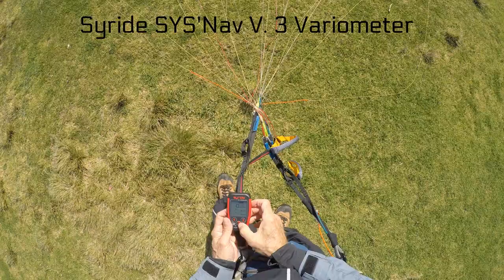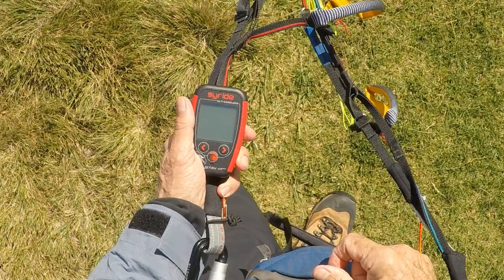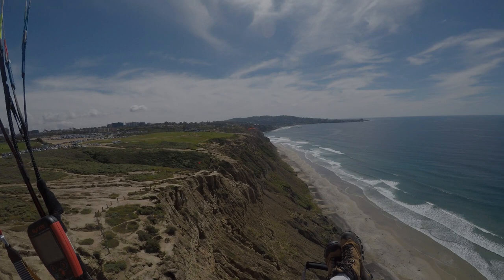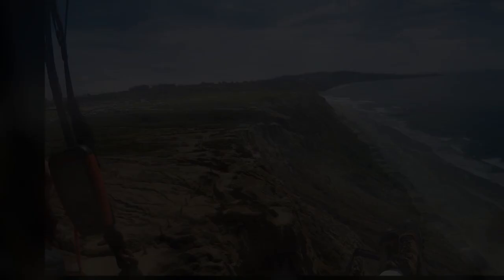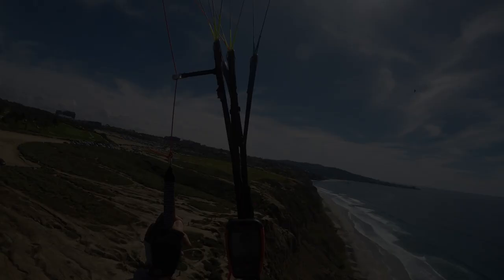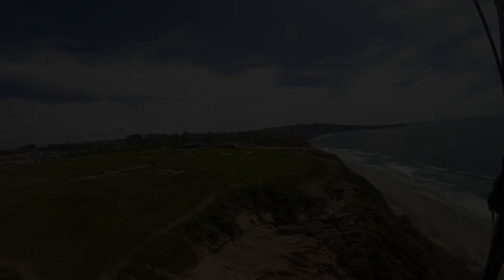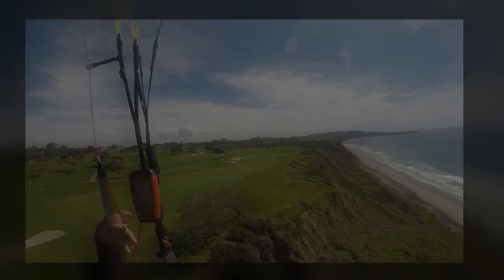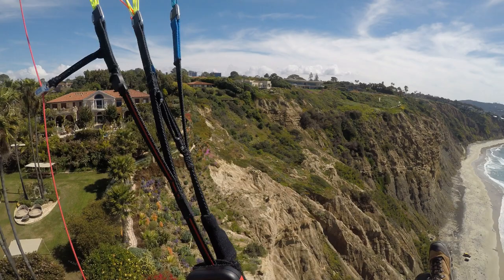Old Guy Paragliding - Part 2- Flying with the Syride SYS'Nav Variometer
***Though I should responsibly “socially distance” myself that does not mean I won’t be out hiking, biking, and doing some solo hike & fly. My wife and I will just have more time to ourselves.

***In this very short part 2 video, I was able to fly for a short time with the new Syride SYS’Nav version 3 variometer. Overall very compact and easy to secure to my riser. Very readable in flight and large buttons make it easy to switch screens.

***I have since turned the Lifty-Air option to “OFF” as the vario was constantly talking to me!

***I will also (easily) edit a screen to put in a larger text for my MSL and AGL readings (see Part 1 on how to customize the screens).

Important websites for the current state of the planet.